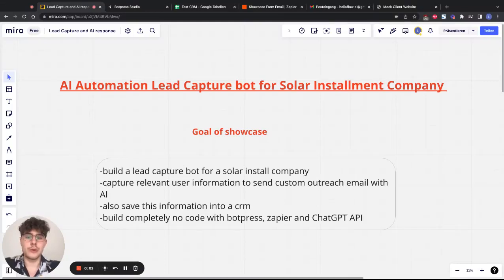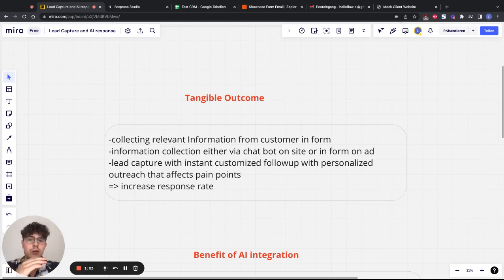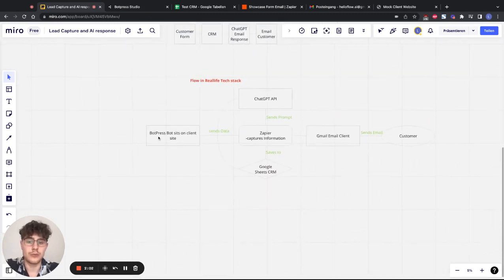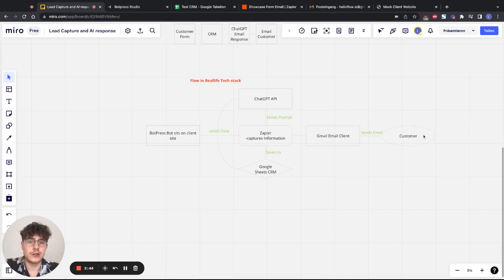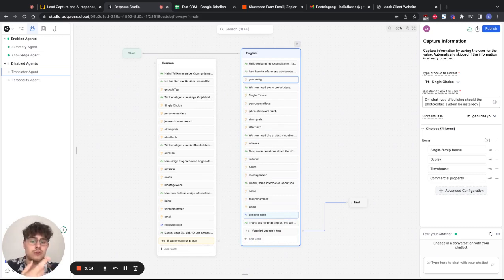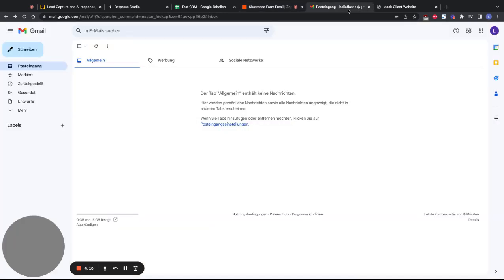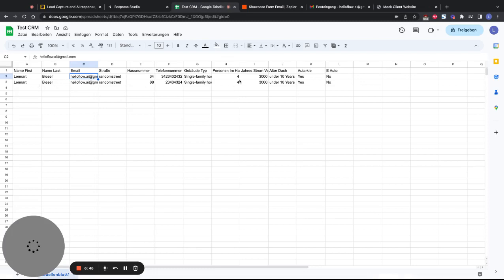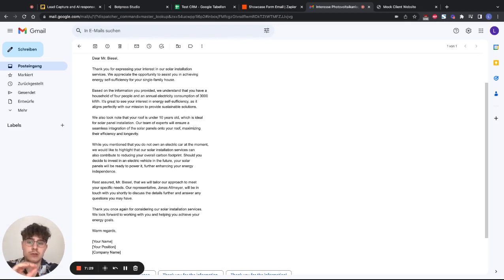Showing an AI Automation Lead Capture Bot with Botpress, Zapier and ChatGPT